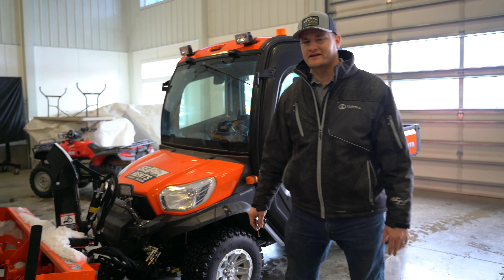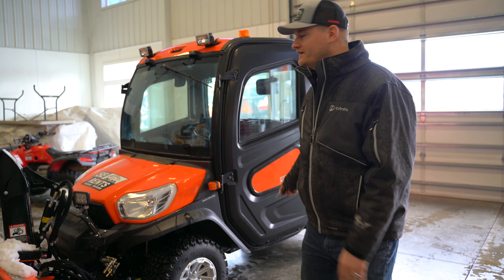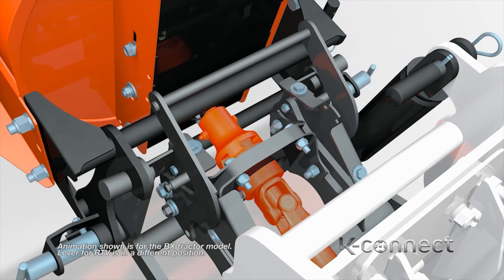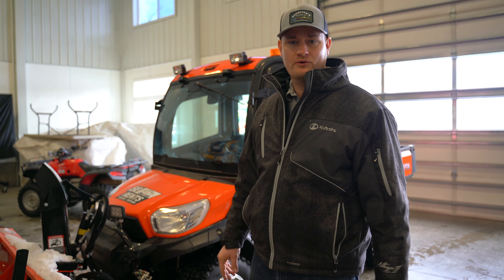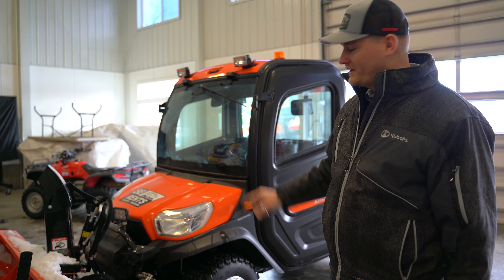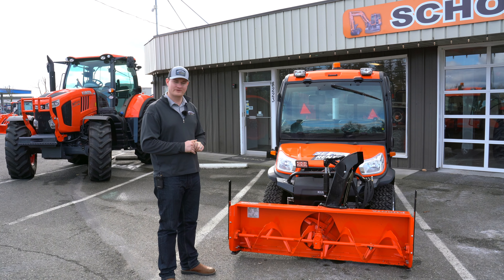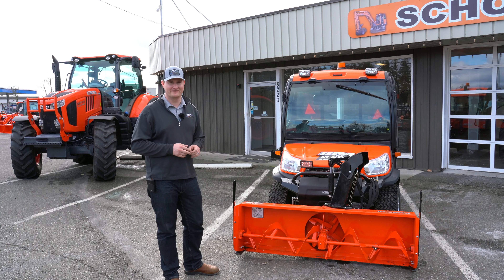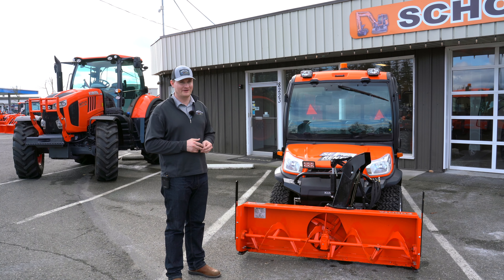RTV-X1100C With Kubota K-Connect Snowblower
We got more snow than we expected this winter, and this Snowblower sure blew us away. To see our full inventory check out